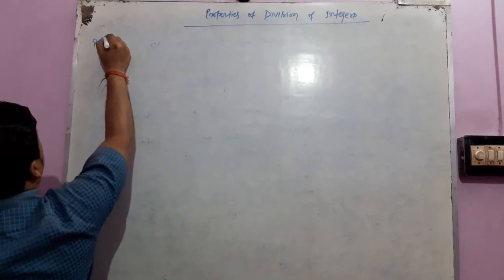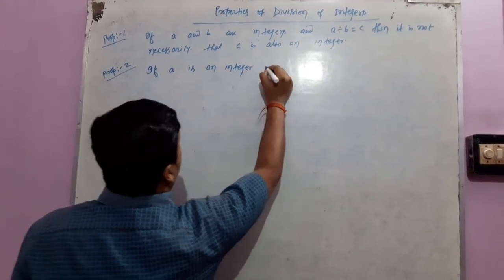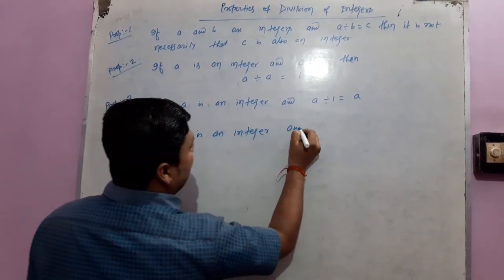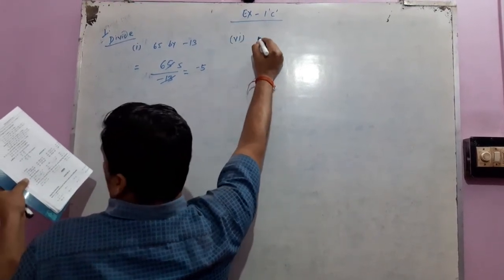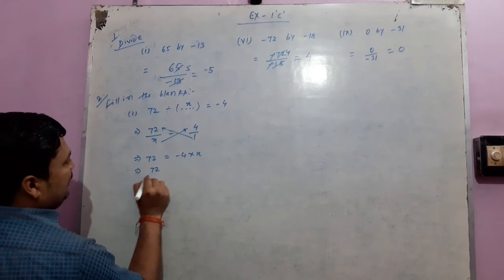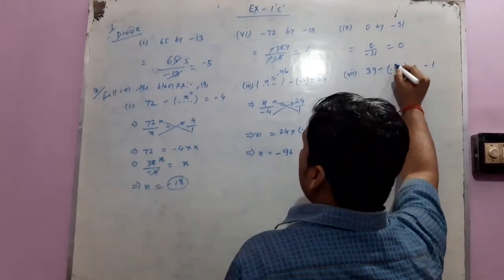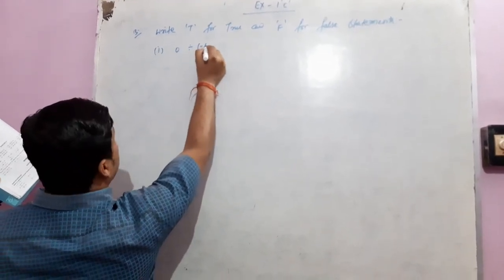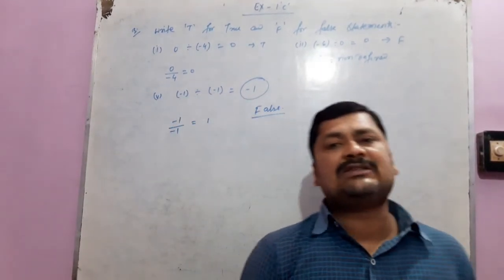Class 7 Ex -1'C'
This video is related to solution of Ex- 1'C' of class 7 R S Agrawal book.